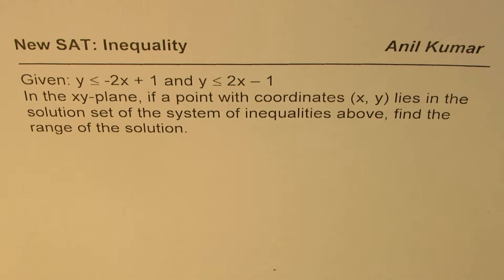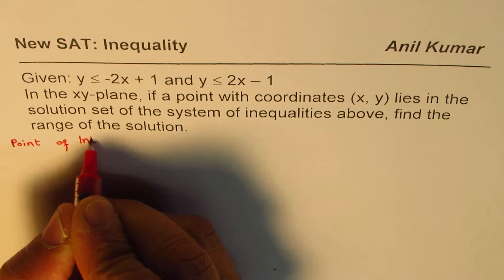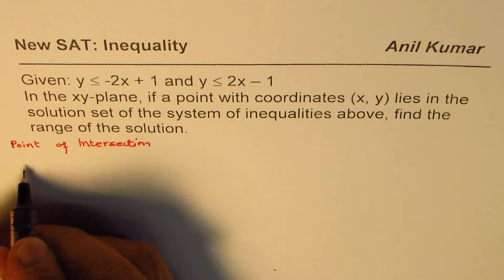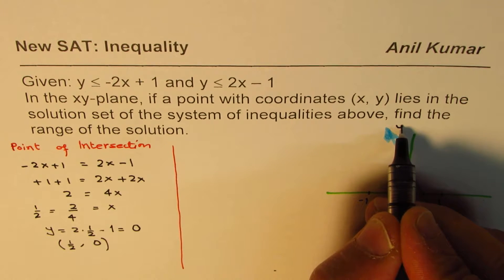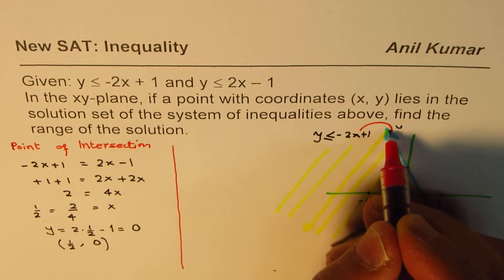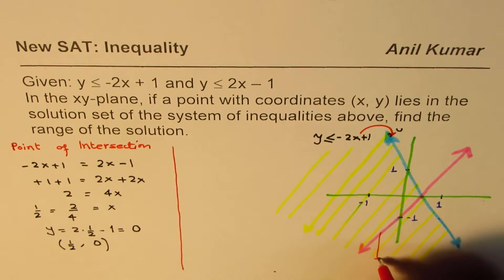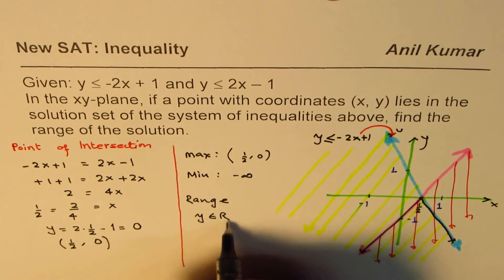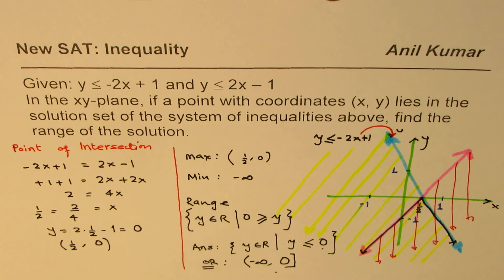Range for Linear Inequality SAT New | ACT